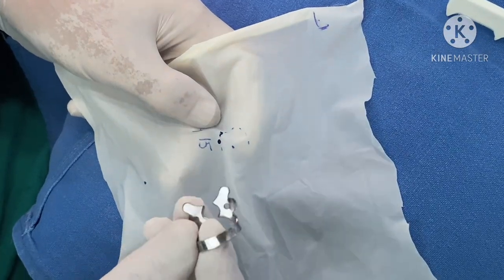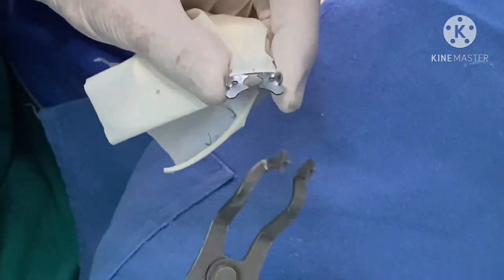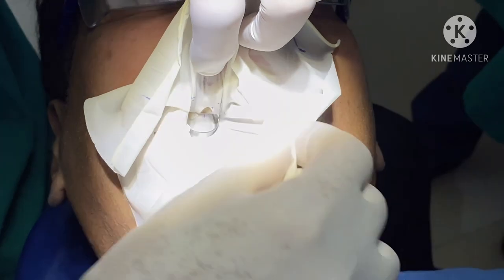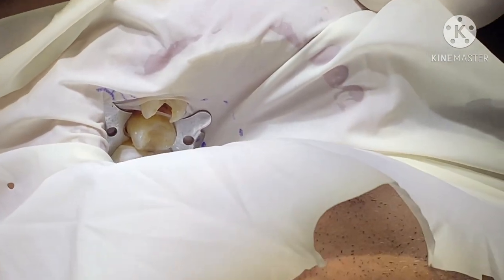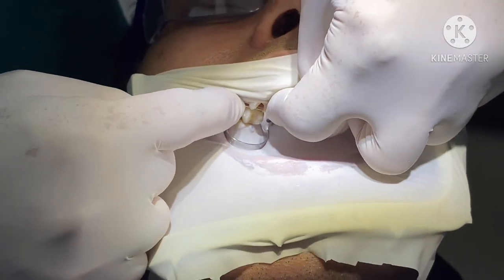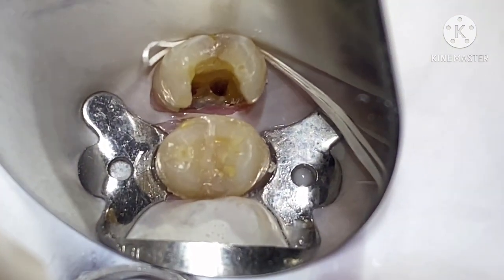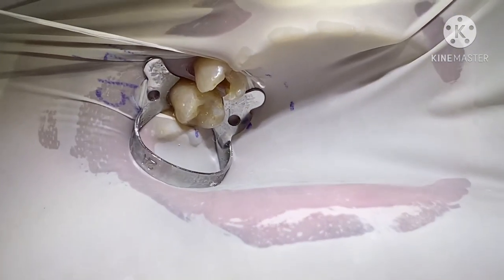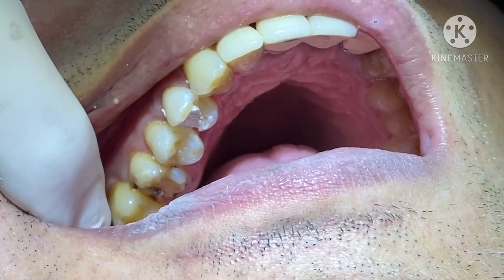Rubberdam on Premolar with DO cavity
In this video we have demonstrated two different methods of application of Rubberdam on the premolar with DO cavity. There is demonstration of special punching technique called Key hole punch.